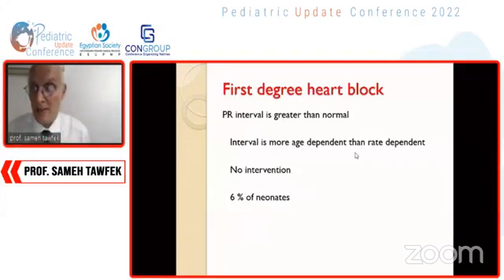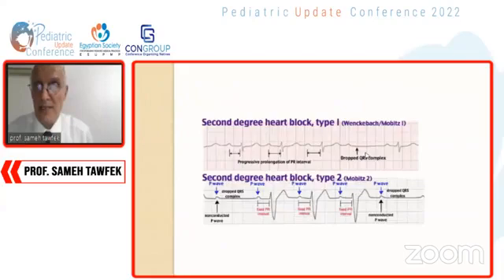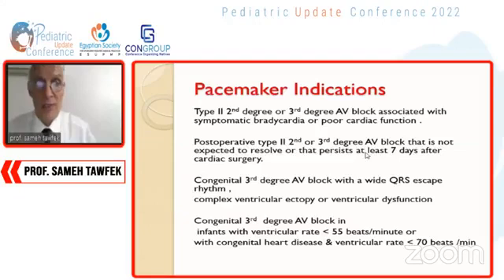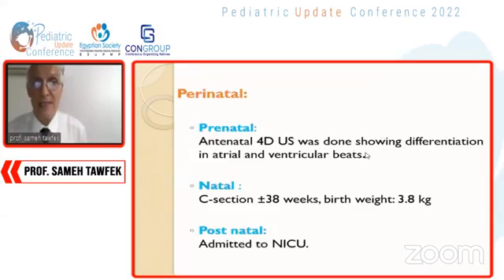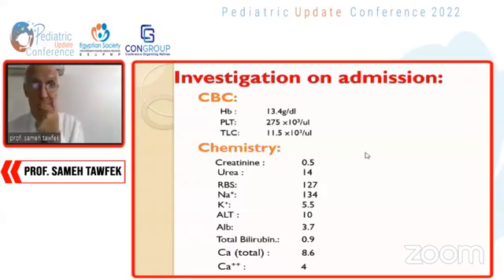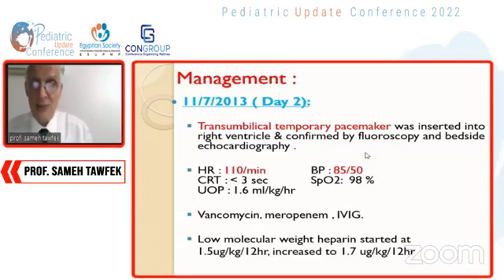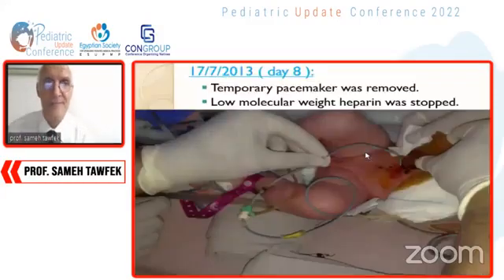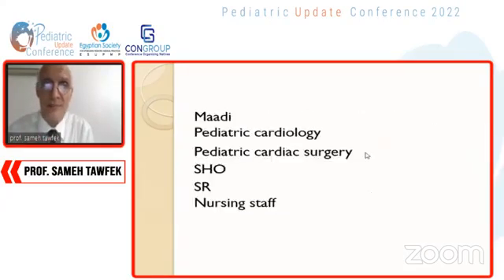Heart Block Prof Sameh Tawfik